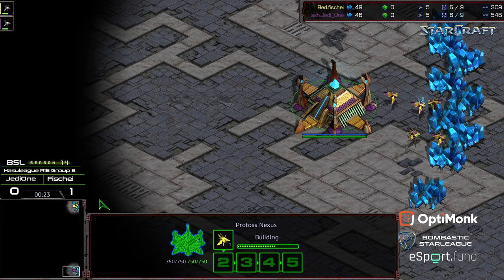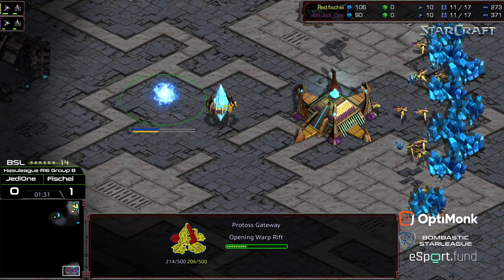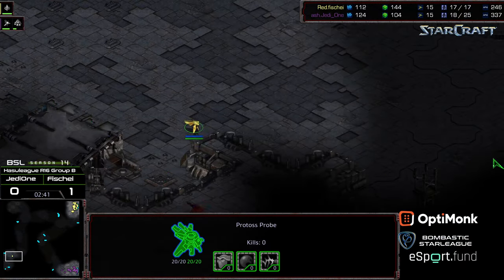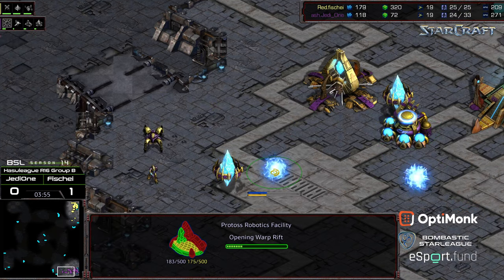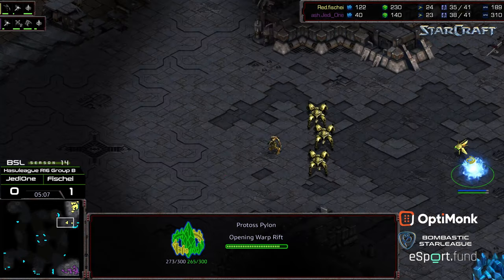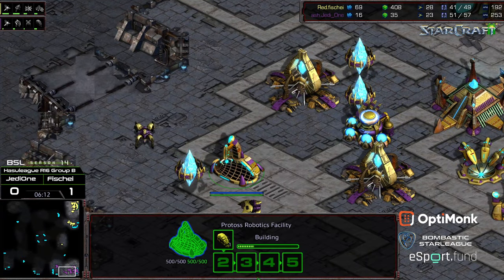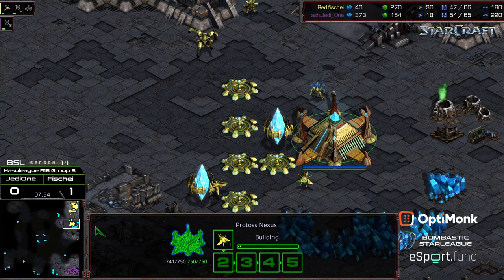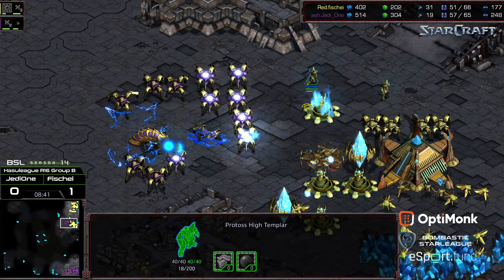BSL 14 Hasuleague R16 Group B Finals game 2